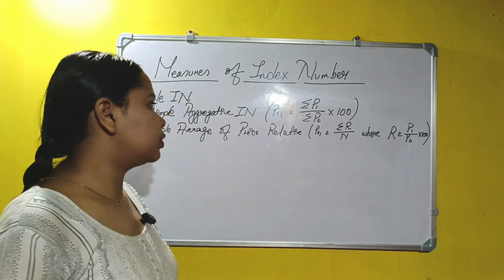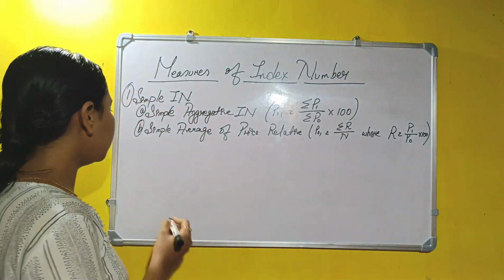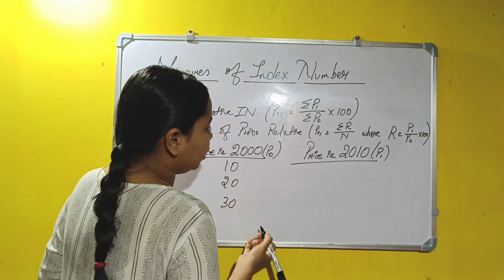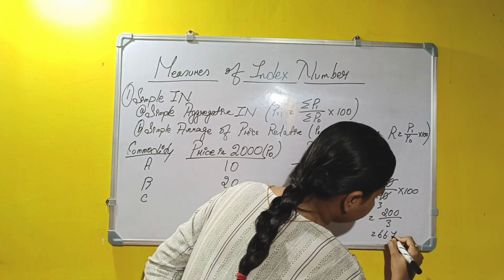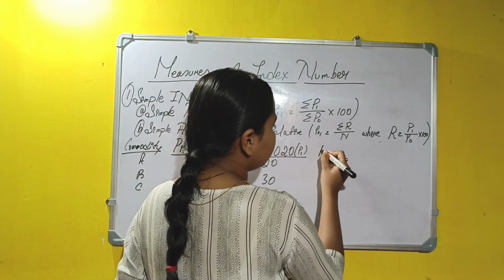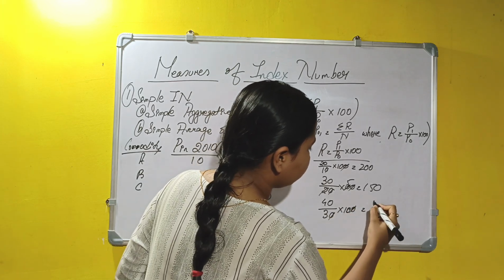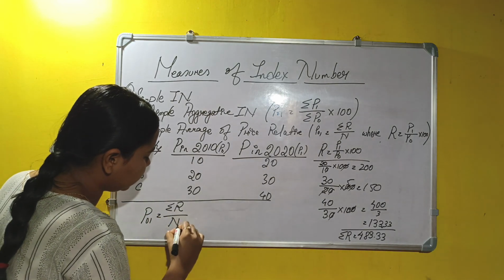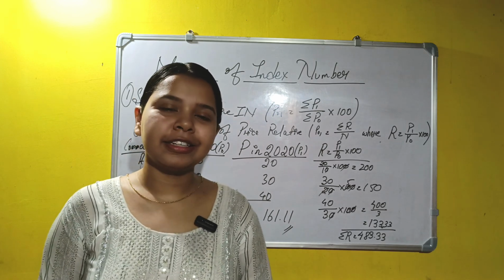Master Simple Index Numbers in One Shot|| Part 3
free online lectures
class 11th